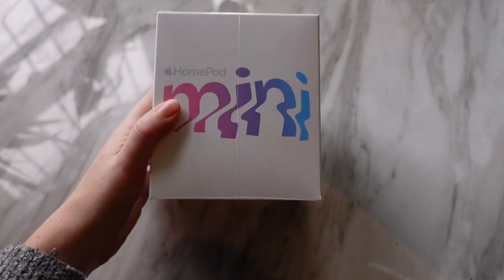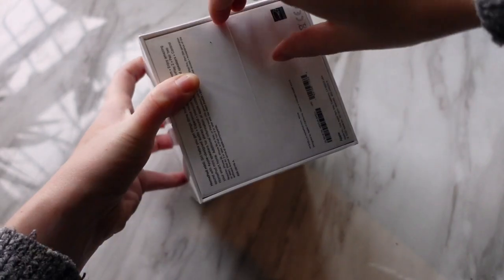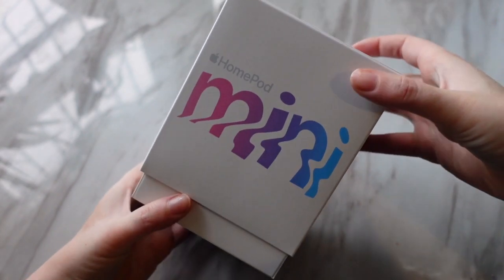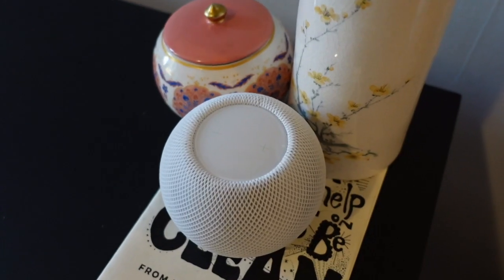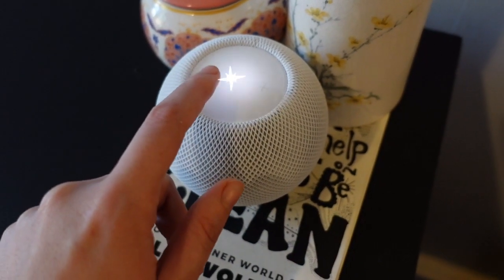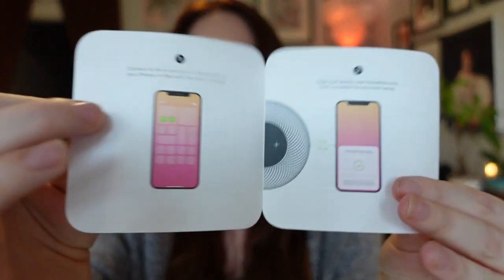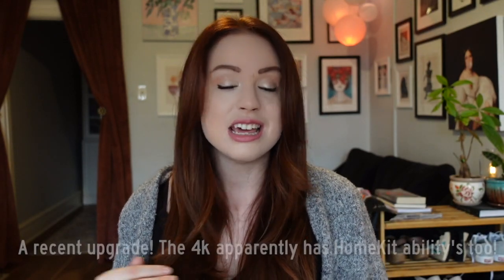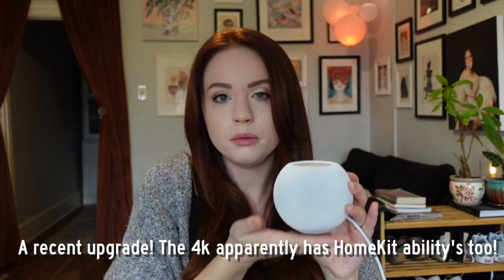Homepod Mini Unboxing & First Impressions! | Why I’m Excited about Siri’s Smart Home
Hey everyone! Today I’m doing an unboxing and first impressions of Apple’s new HomePod mini and I couldn’t be more excited! The original product was the HomePod and it was marketed mainly as a speaker- at a $350 price point. It’s since gone down to $300 but now Apple has released its baby brother, a $99 smart home device that also works as a speaker. I had so fun opening this with you, and I’d love to hear your thoughts on this little gadget :)